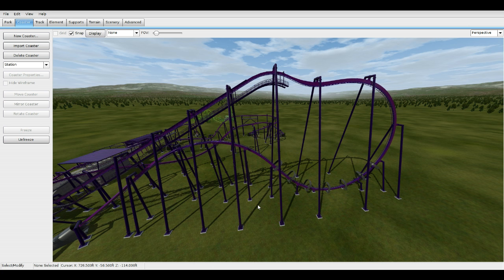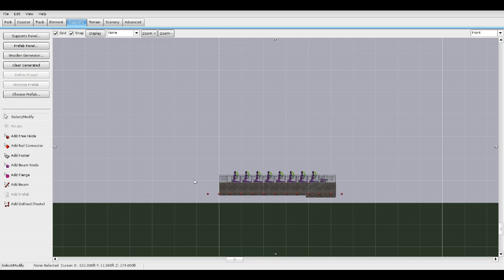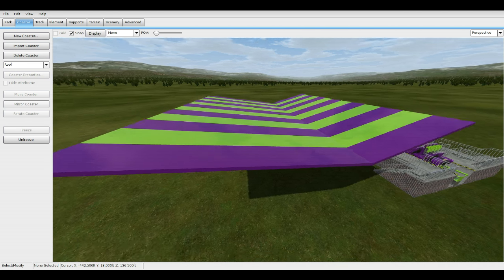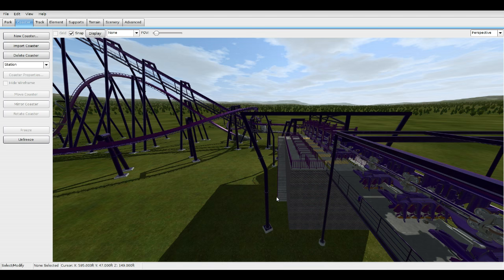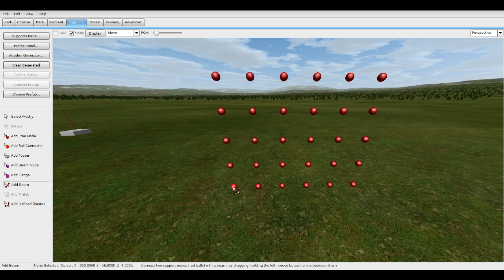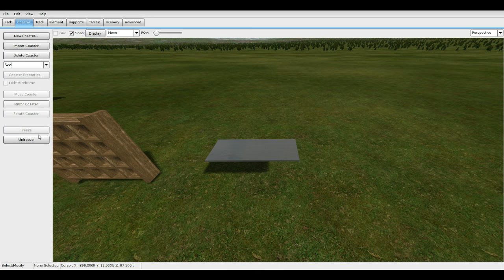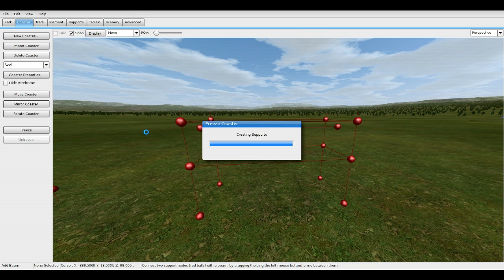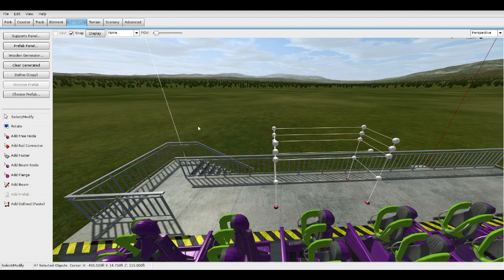No Limits 2- How to make Station Covers & Rider Storage!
This is a simple tutorial on how to make really nice looking station covers as well as storage for riders personal belongings in No Limits 2.

Music;
-TheFatRat (Timelapse)
-TheFatRat (Windfall)
- Unison (Translucent)